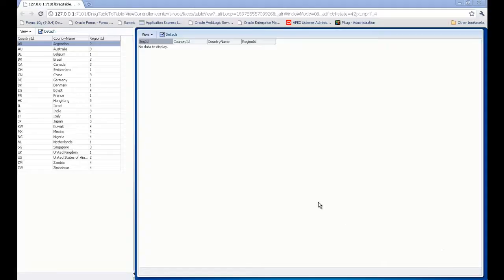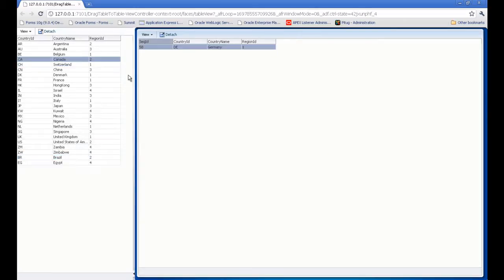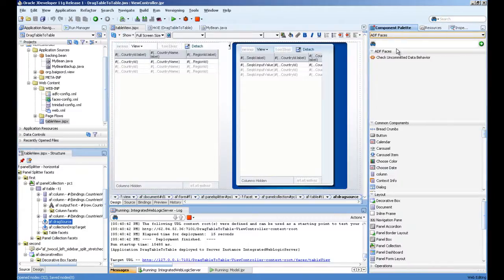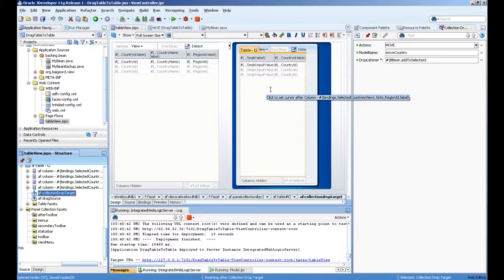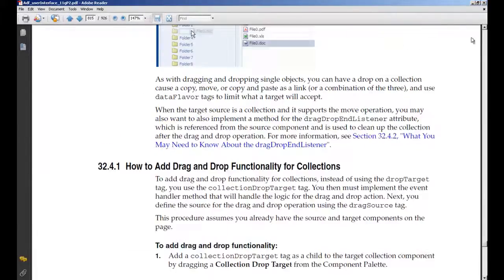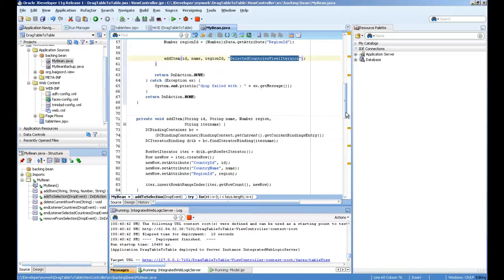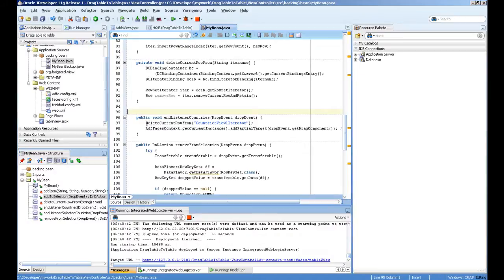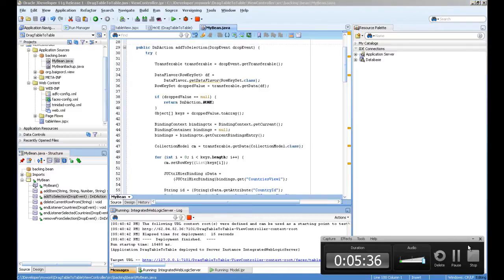Drag and Drop as Collection in Oracle ADF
In this example we will see how to use drag and drop collection example